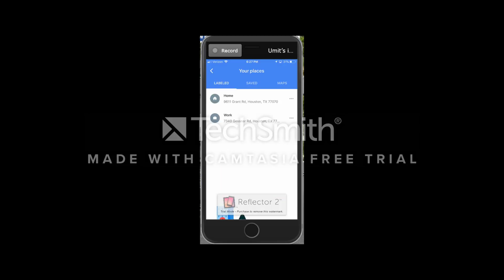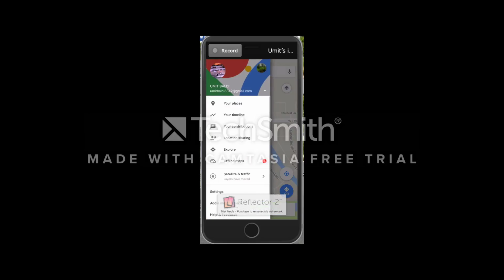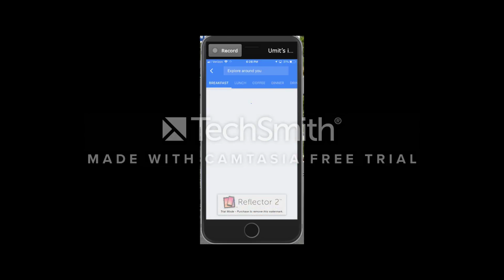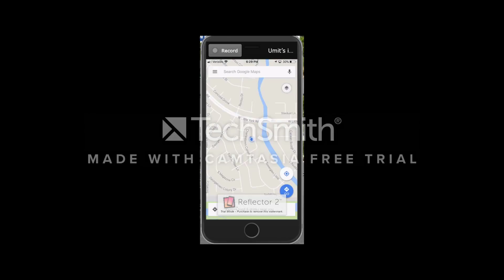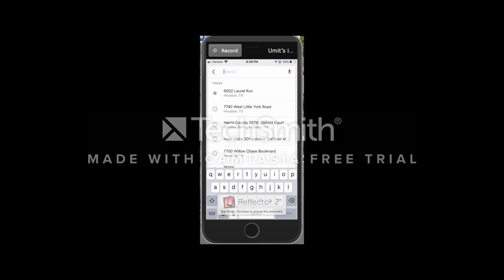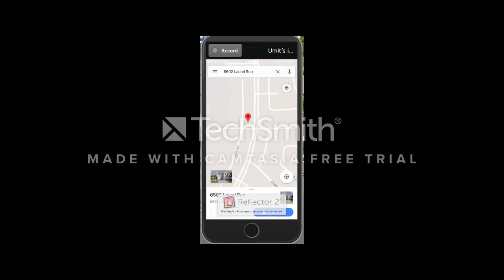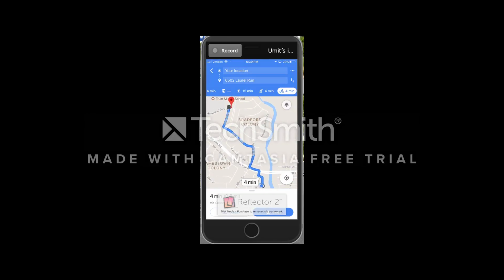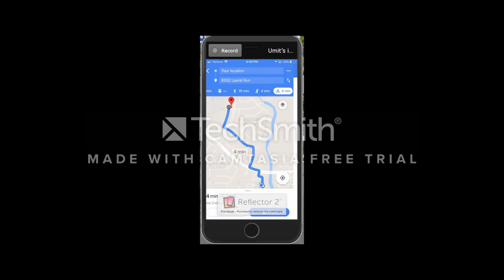Camtasia Video Editing Project